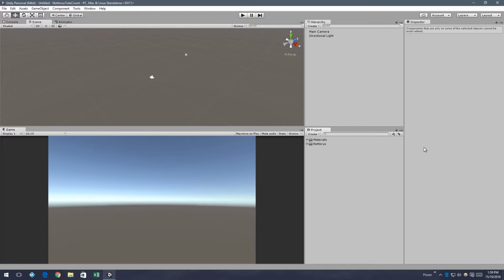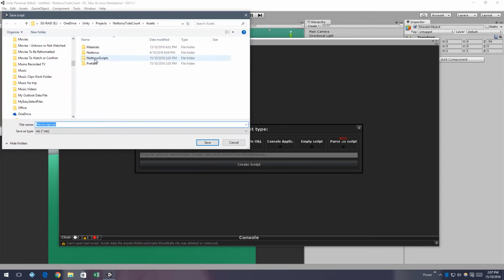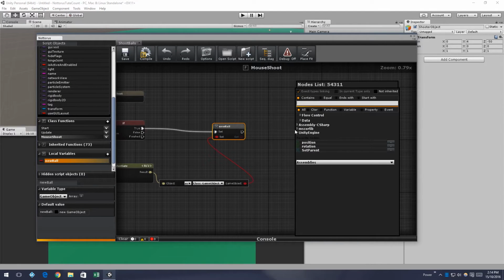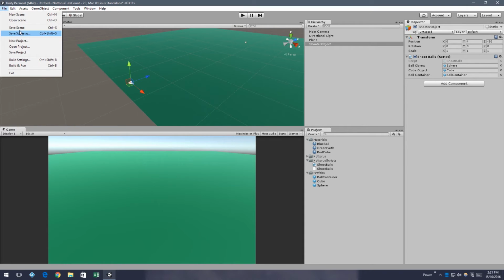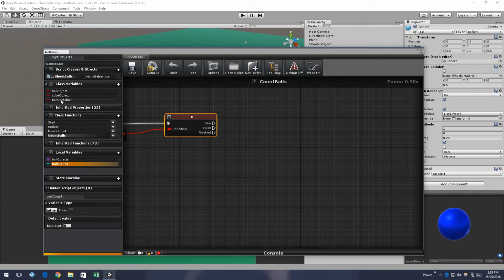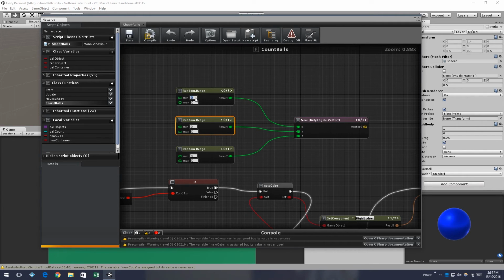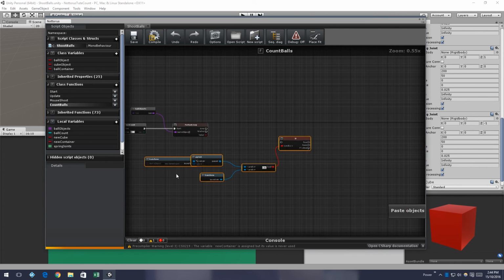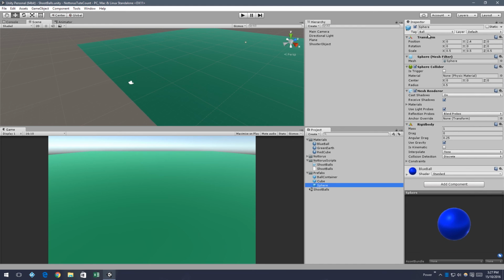Nottorus Tutorial #2 - Counting Instances of Objects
Unity 3D - Nottorus Tutorial #2 covers the following areas. Mouse position and input, Instatiate objects, Finding game objects, Finding and manipulating object components and using arrays within the Nottorus plugin.